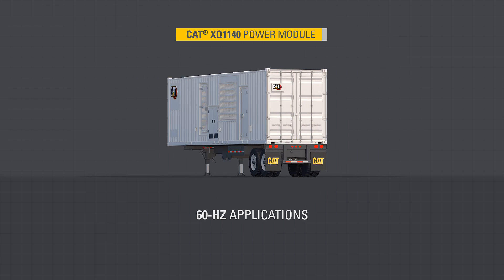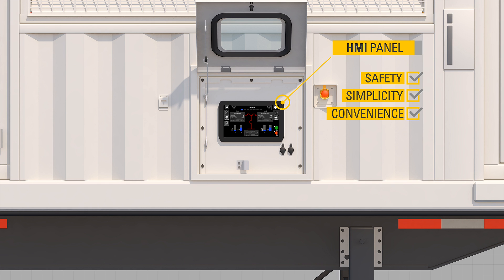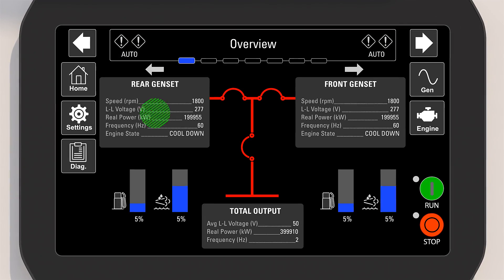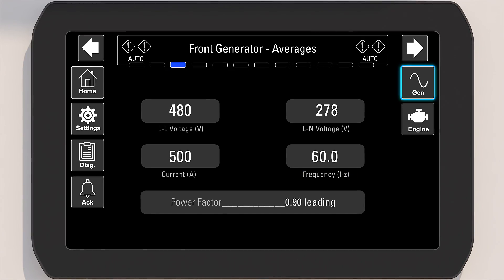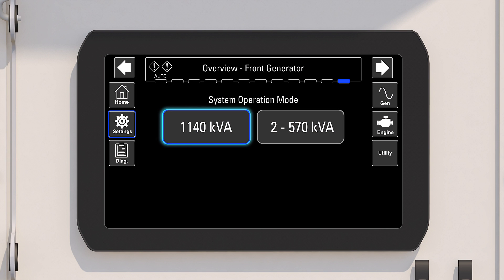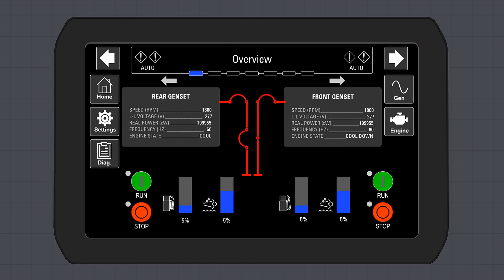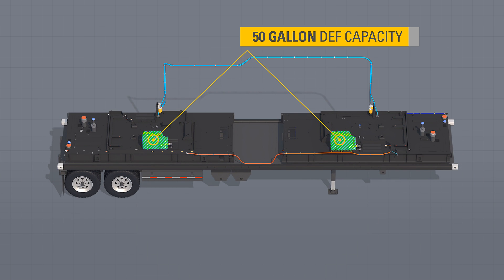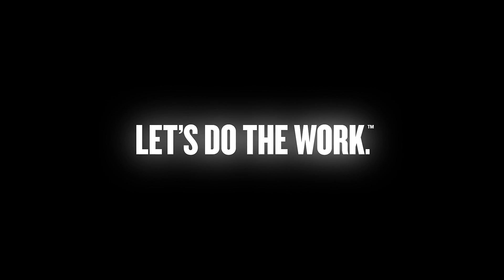Cat XQ1140 Quick Start Animation